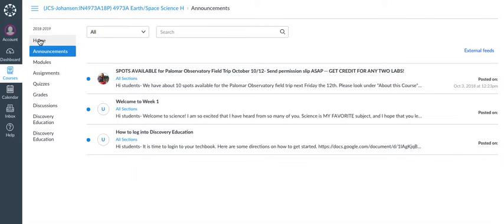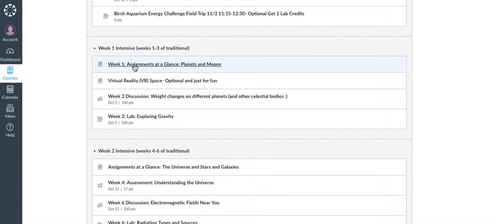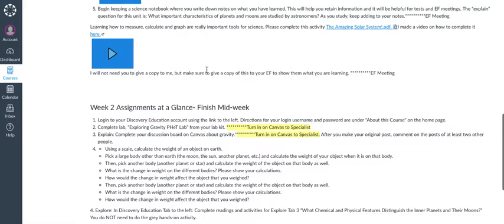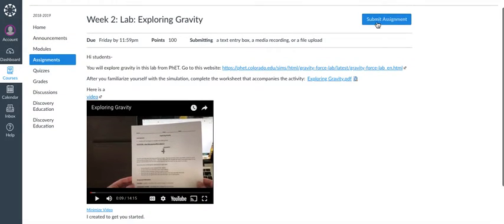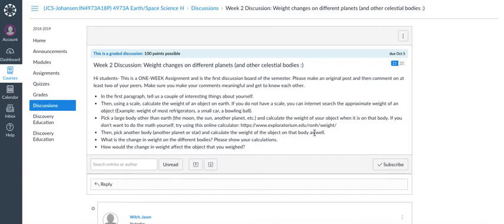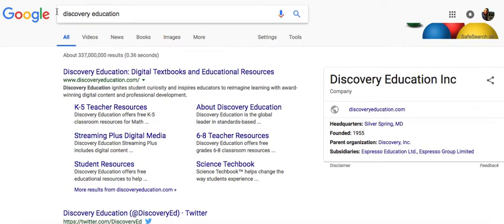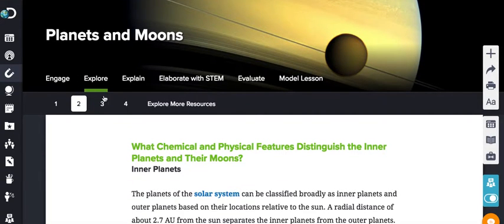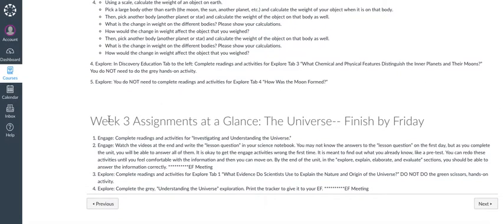How to do INTENSIVE Earth & Space Science